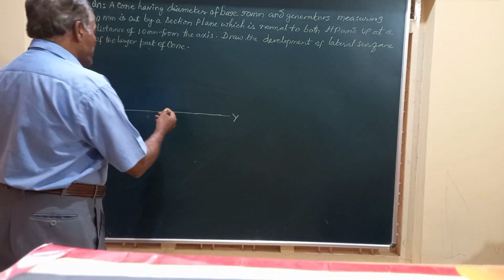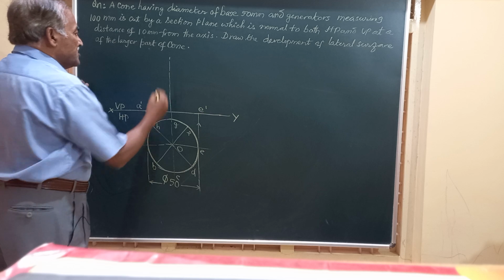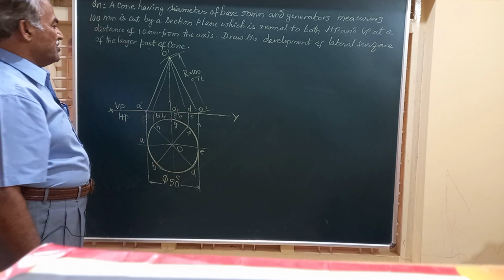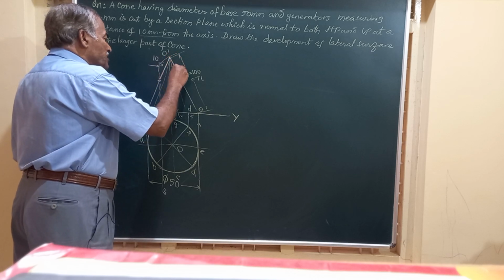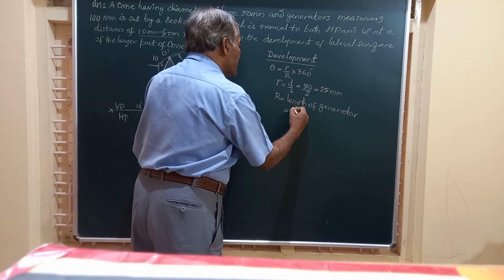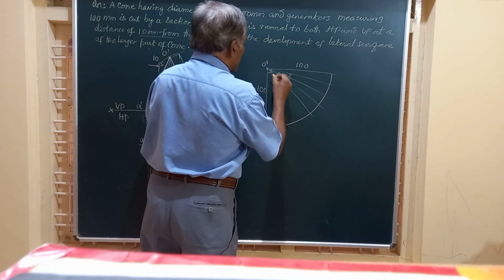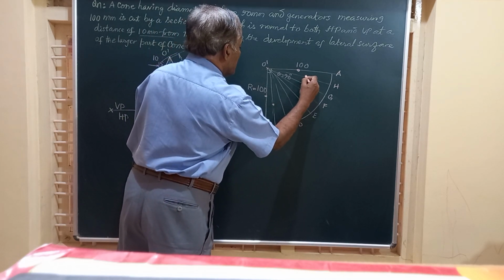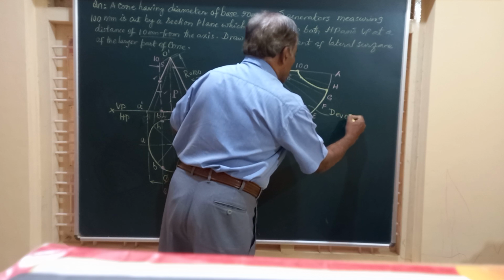Development of Cone--8 (video no 255)/Engineering Drawing